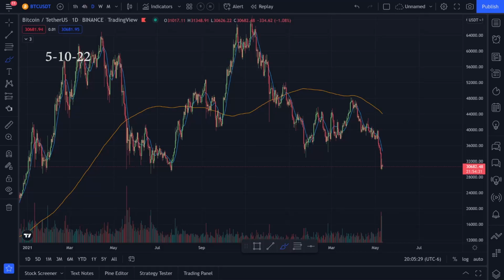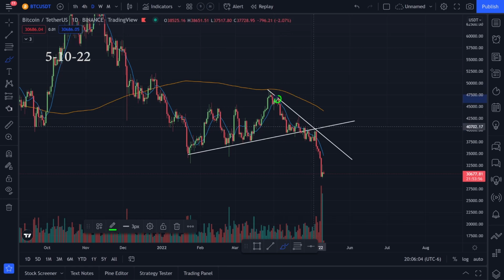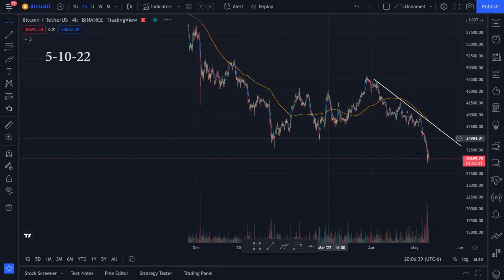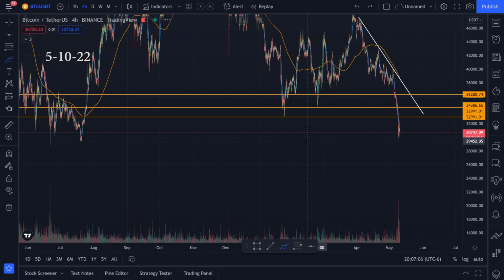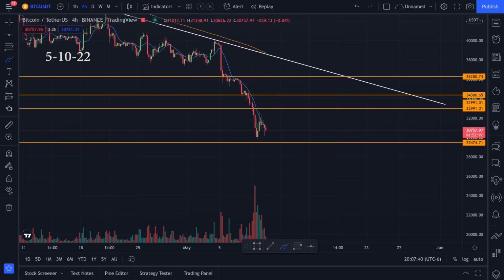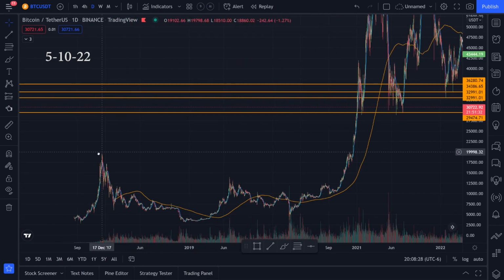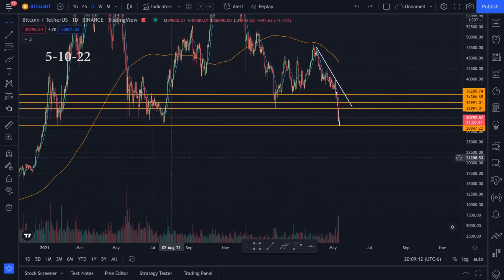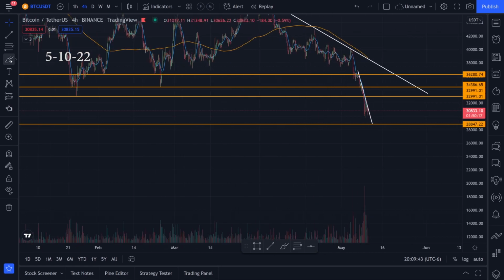Bitcoin Bear Market Looking For A Bounce At 28.5K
Bitcoin in 2 downtrends can we bounce on previous support?